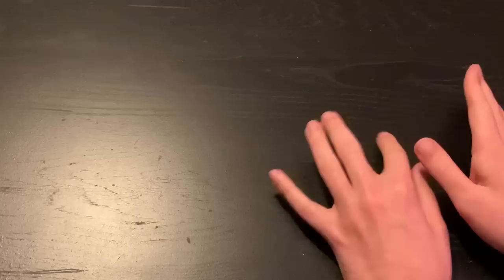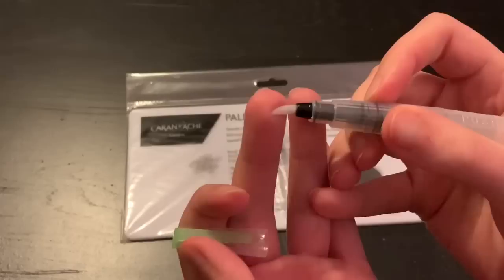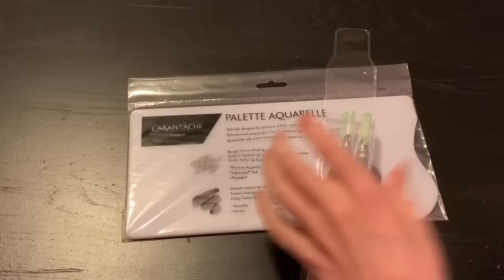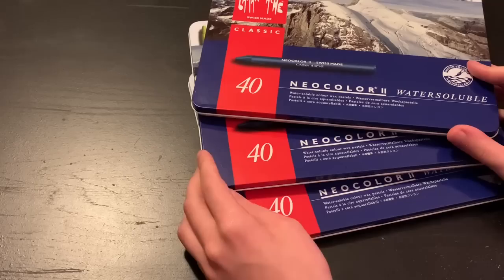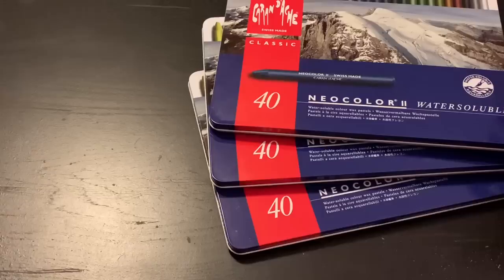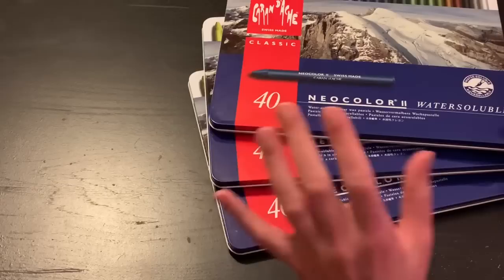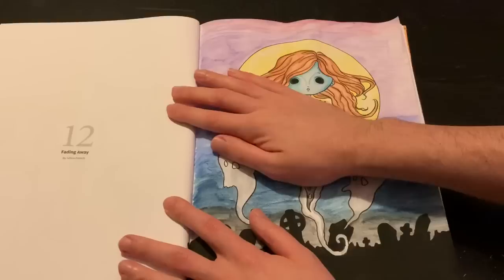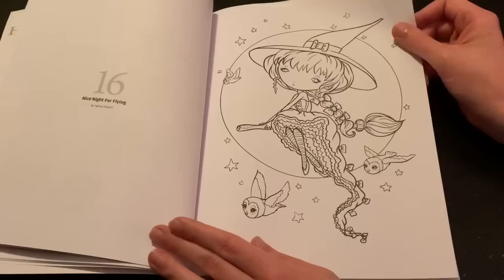Happy Mail!!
Amazon Wishlist
My Books

(If you want to help my channel, you can shope through the link above and I will earn a small
kick back that will go back into this channel!)

2019 Color Alongs!!

January: Winter Wonderland (BiblioWonderland) Color a Winter Coloring Page
February: Floral (BiblioFloral) Color Any Page with A Flower in it
May: Halfway To Halloween(BiblioHalloweeninMay) Color any Horror or Halloween Picture
July: Lost in the Jungle (BiblioJungles): Color Any Picture set in the Jungle or an Animal found in
a Jungle
August: Break Month
September: Zeptember (BiblioZeptember) Color Any page with a Zendoodle Design or A Zendoodle Coloring Book Page
October: Horror Month (BibloHorror) Color Any Horror or Halloween picture
November: Break Month
December: Holidays (BiblioHolidays) Color Any Holiday Themed Picture